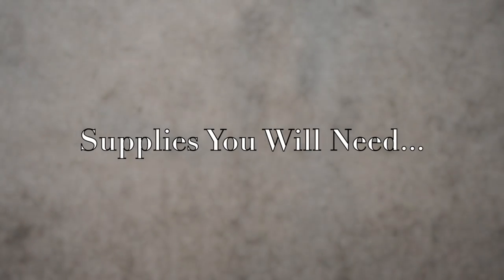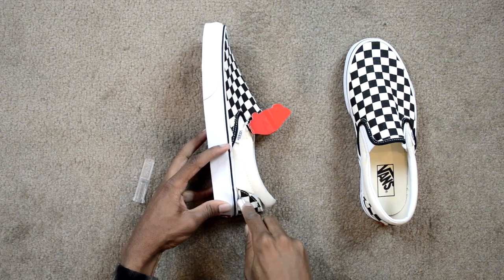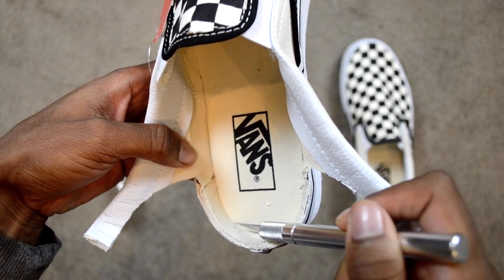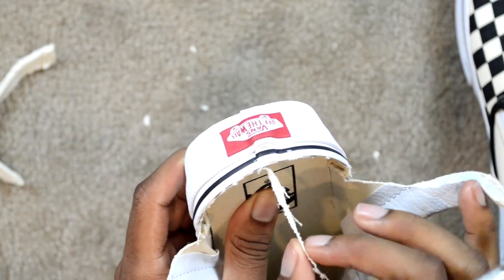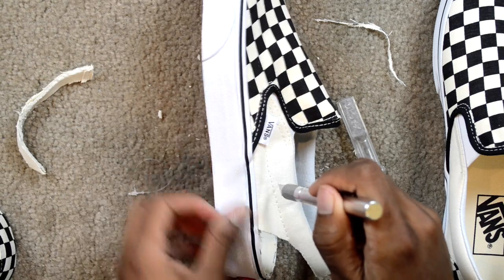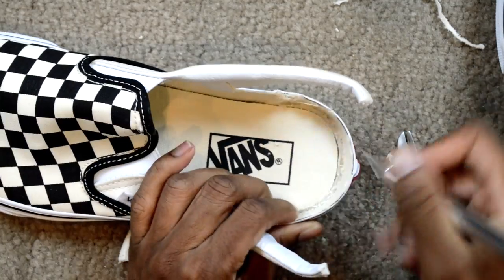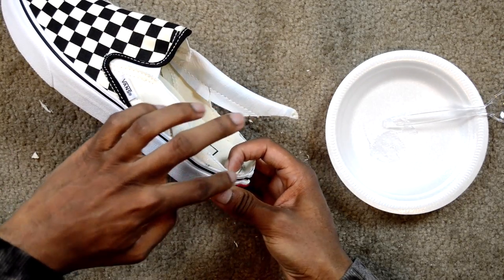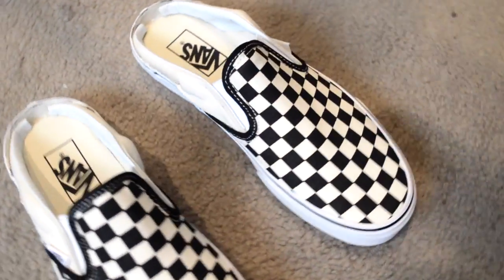DIY || Vans Slip On Mules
Here's a quick DIY I did to spice up my slip on Vans! Hope you guys enjoy!